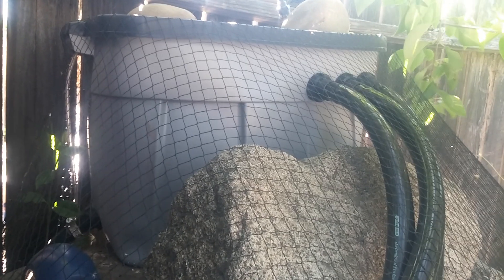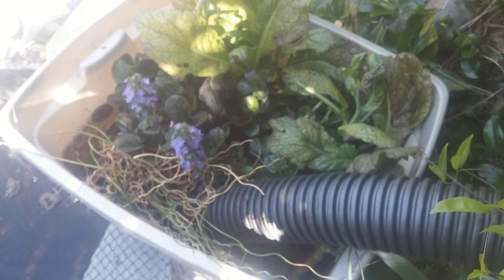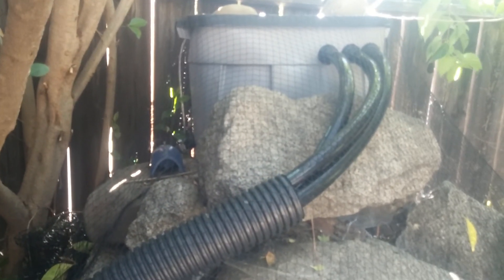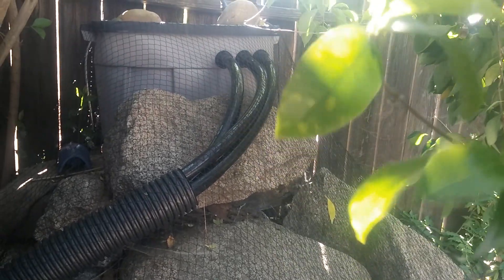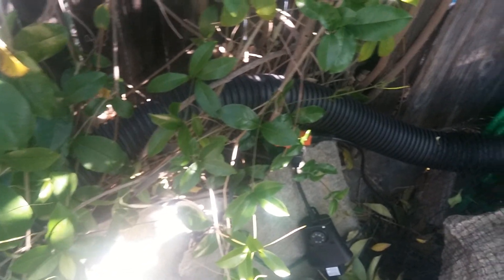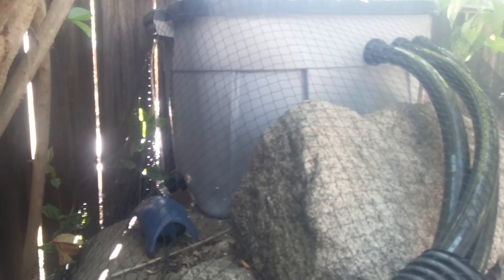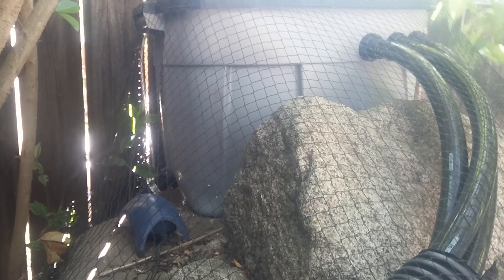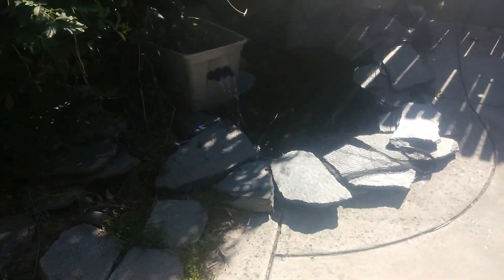Bio filter / aquaponics pond filter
I followed this users design but added kitchen sponges and scrubbing pads in addition to the window screen as medium

Build Cost Breakdown:
$08.00: 18 gal storage bin
$25.00: Filter Medium (Kitchen Sponge/Scrubbing Pads/Fiberglass Window Screen)
$10.50: 7 1inch Bulkheads (bought at hydroponics shop)
$28.80: 18ft 1inch food grade tubing (bought at hydroponics shop/ $1.60 a foot)
$06.00: 10 feet 3inch Irrigation Tube (Lowes)
$02.50: 3/4 inch ball valve
$15.00: Air pump, Air stone, and tubes
$70.00: Jebao 1200 gal/hr pond pump
$05.00: 4 1inch hose clamps